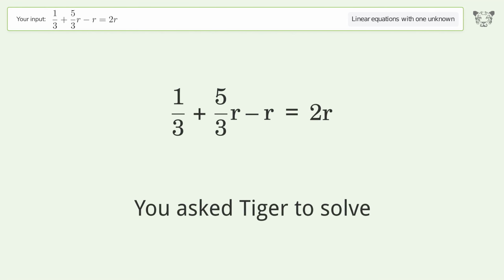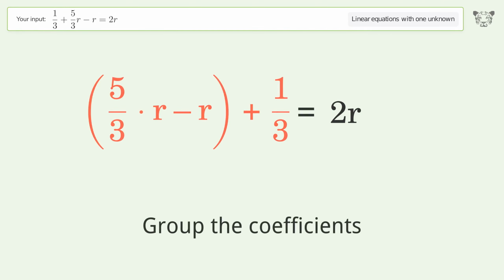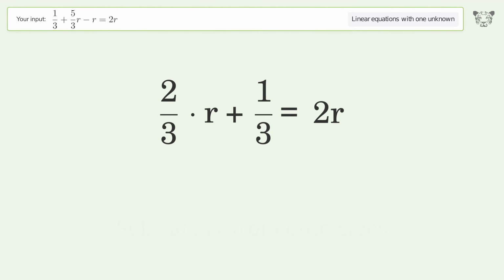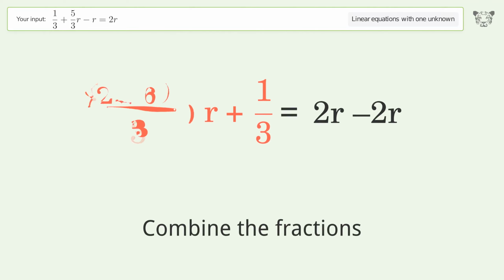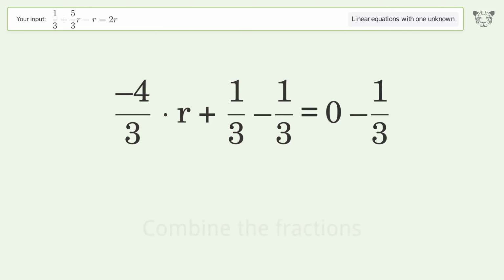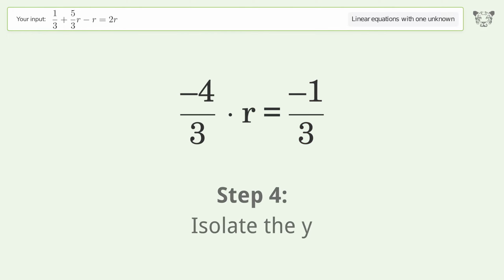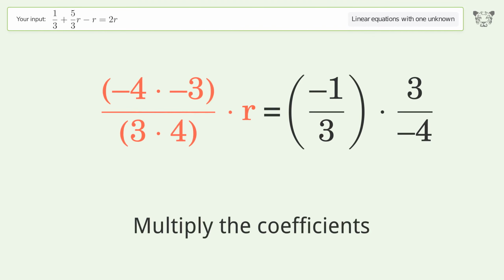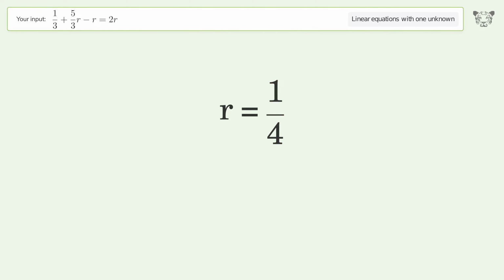Linear equation with one unknown: Solve 1/3+5/3r-r=2r step-by-step solution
Solving 1/3+5/3r-r=2r using the linear equation with one unknown solver

for a step-by-step and more tips and tricks for dealing with linear equations with one unknown.